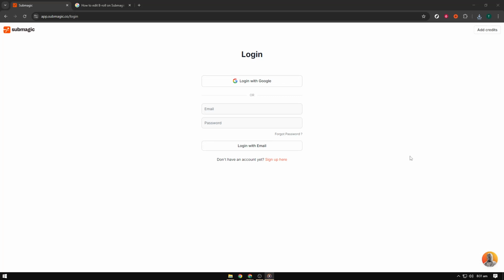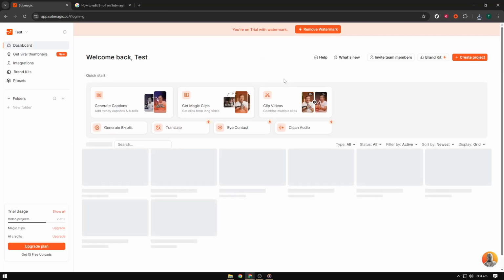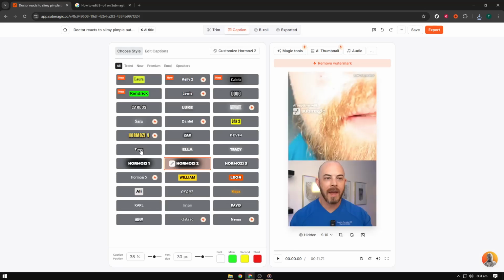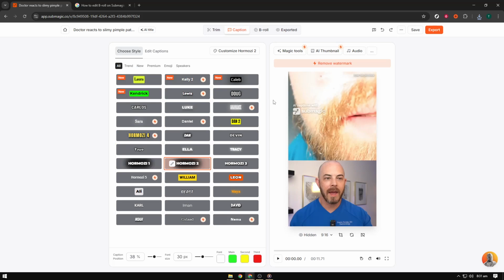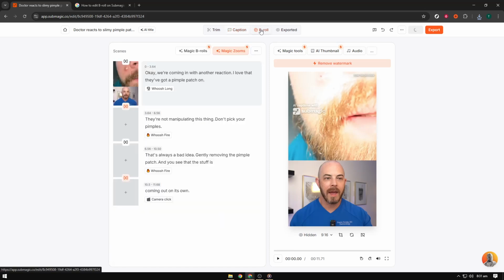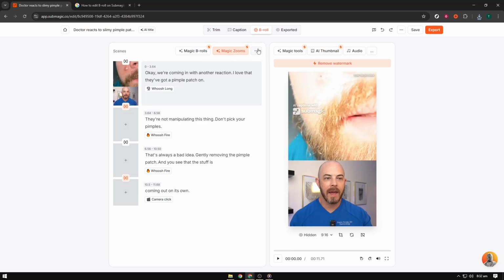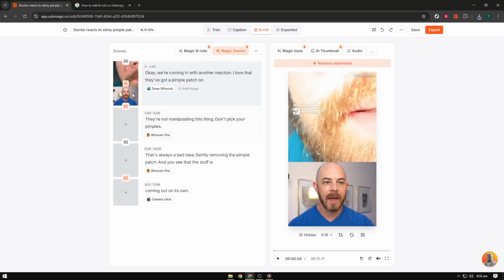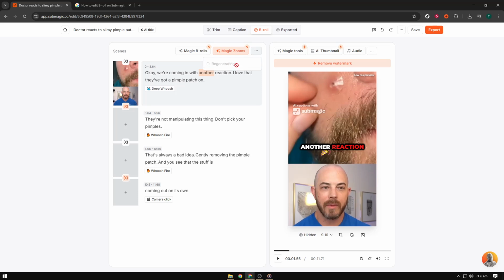How To Edit B-Roll On Submagic (2026 Guide)